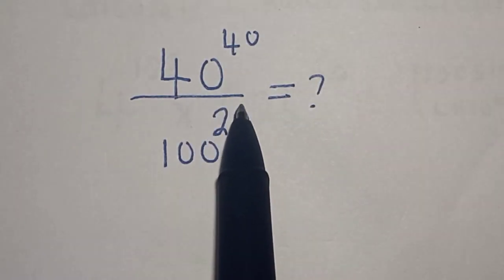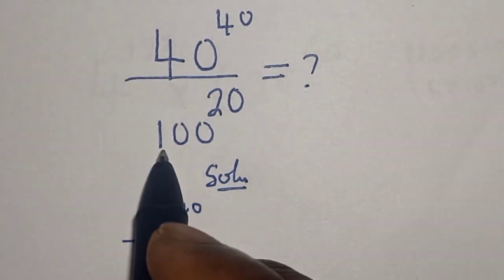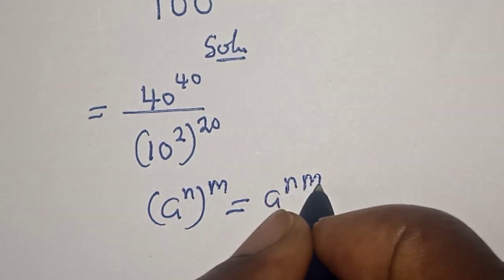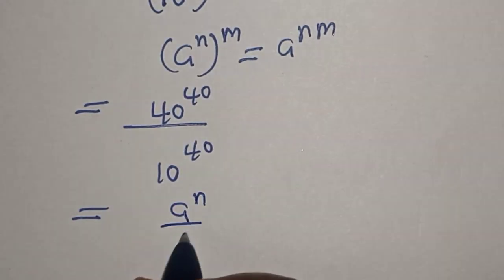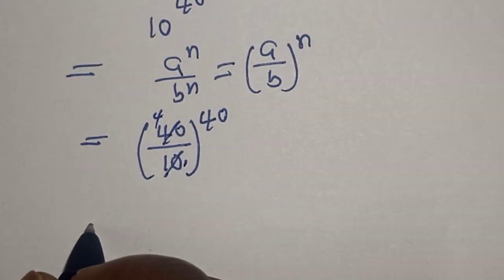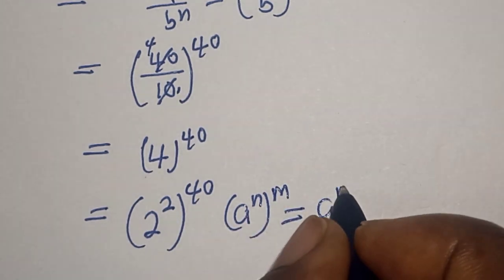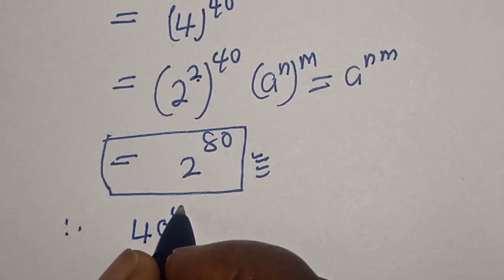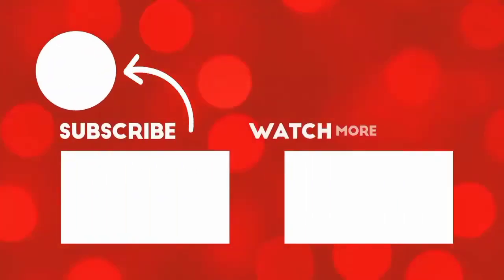A Nice Power Division Problem 40^40/100^20 Fast Method